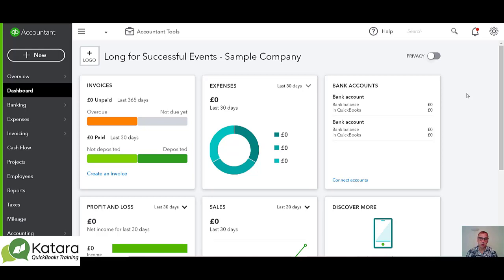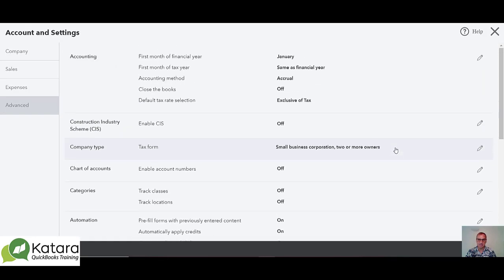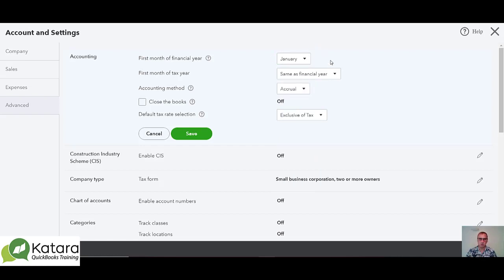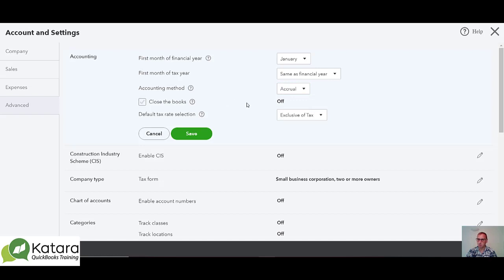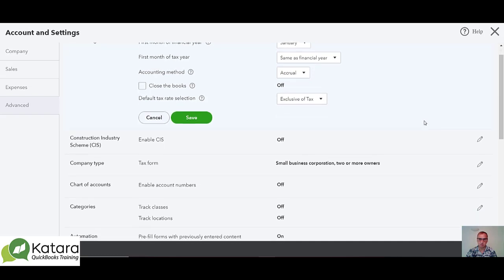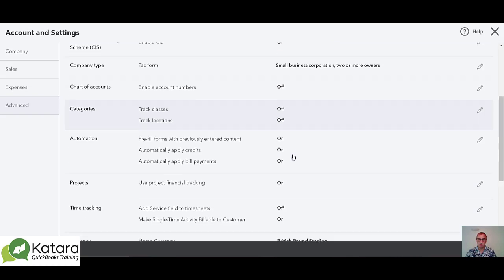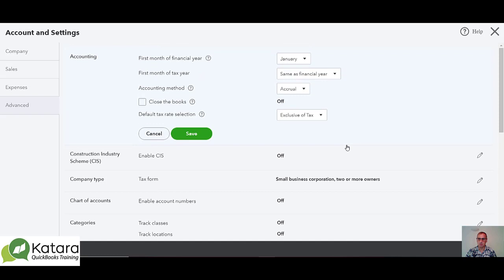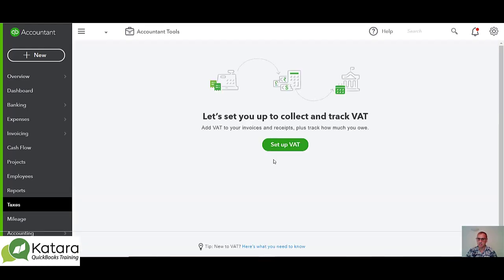Finding a new feature in QuickBooks